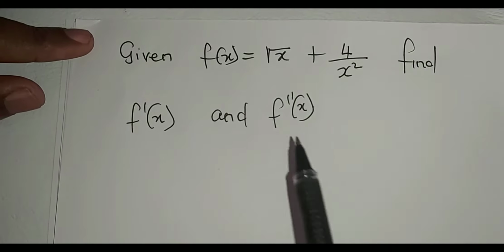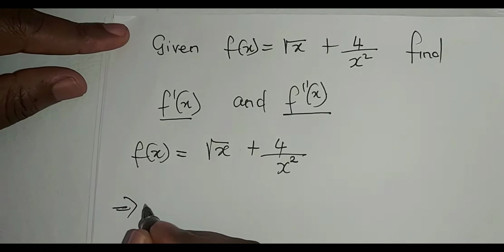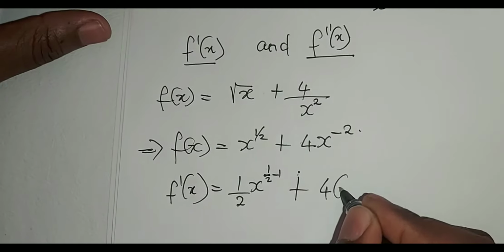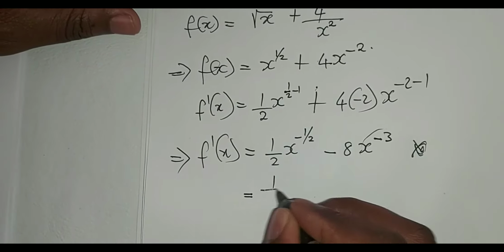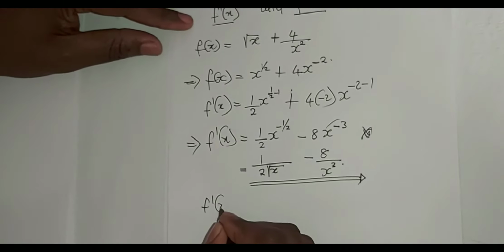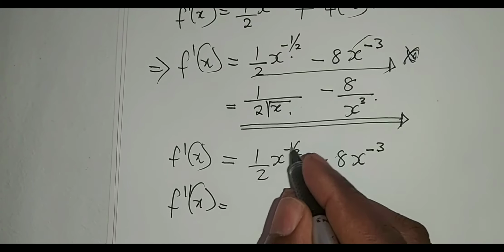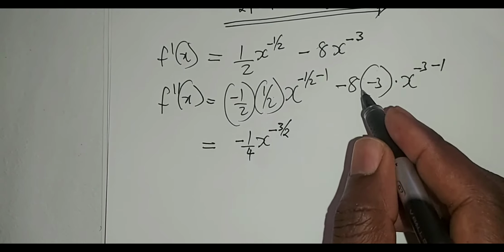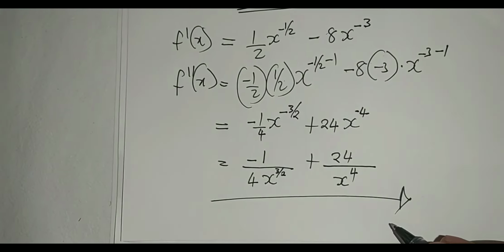Differentiation with square root. Finding the second derivative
Finding the second derivative